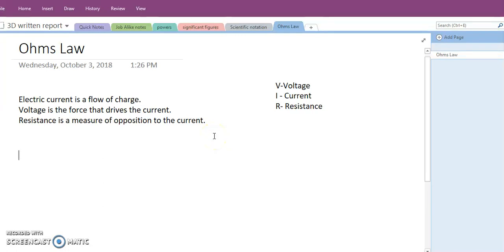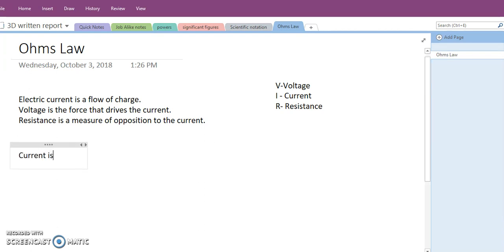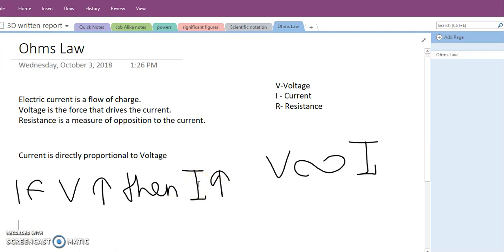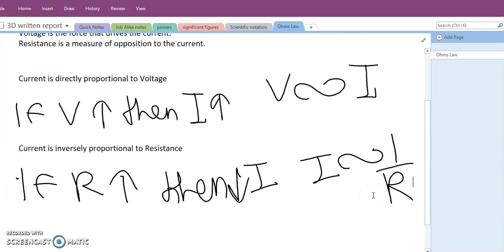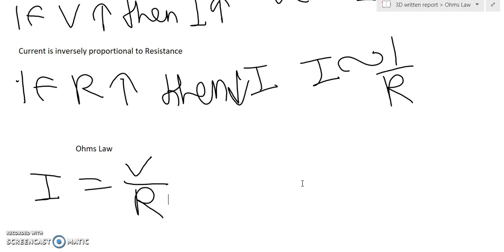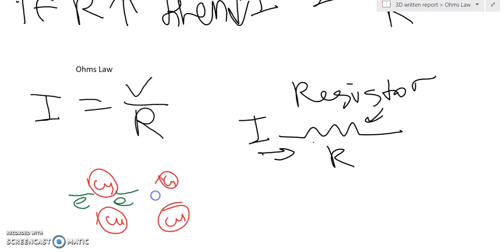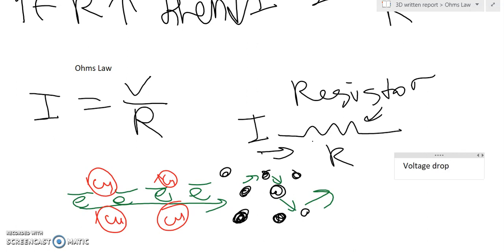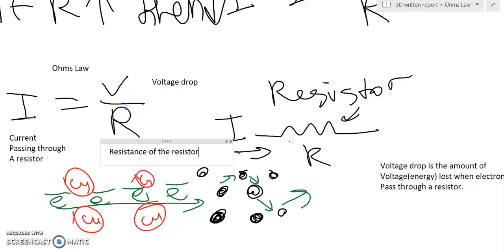Ohms Laws theory